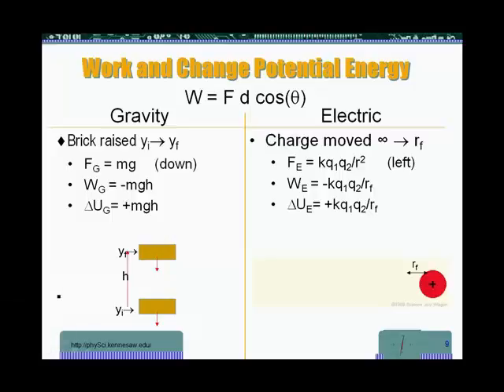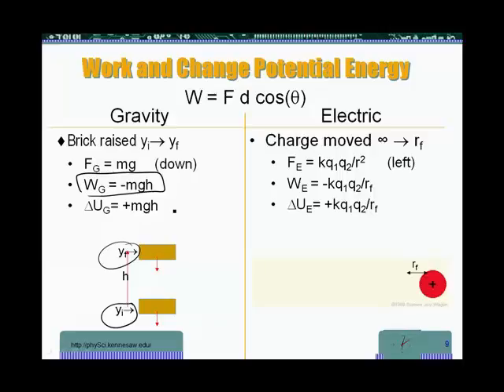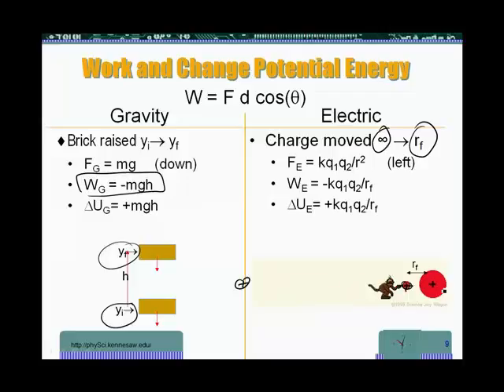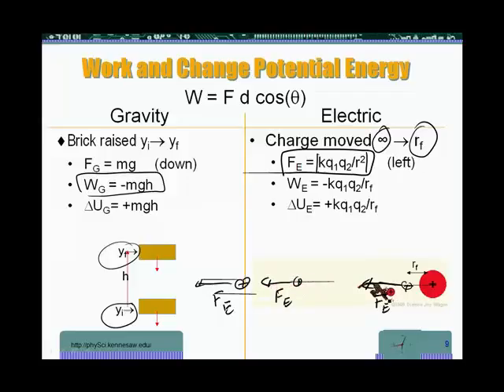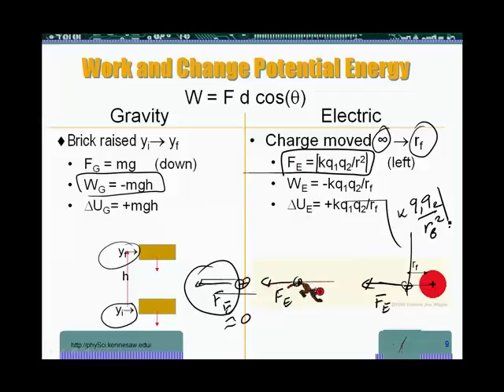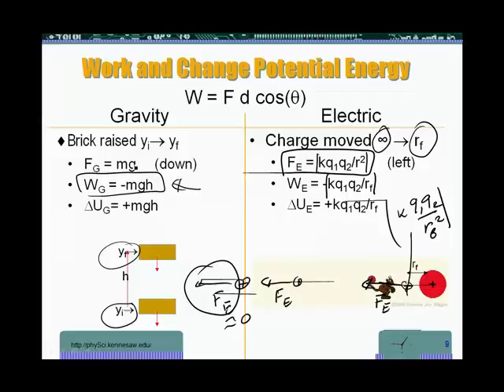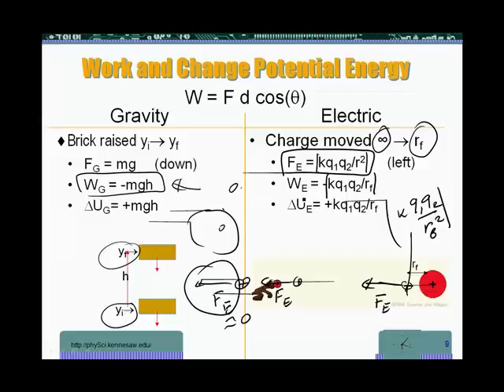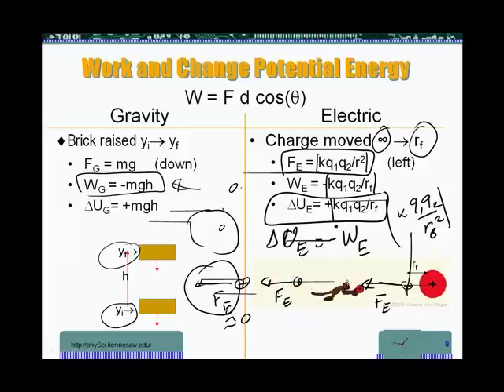GP topic02 electrical potential0030